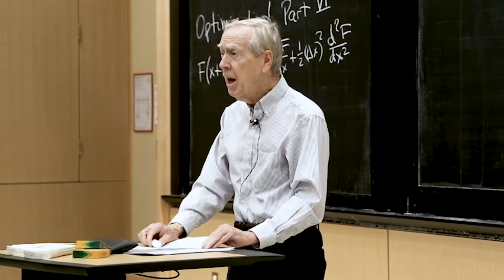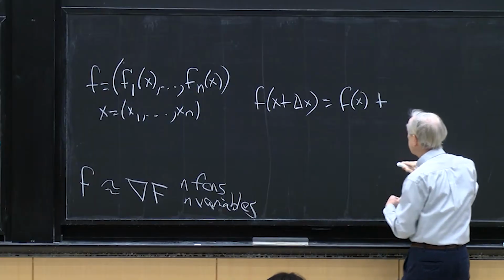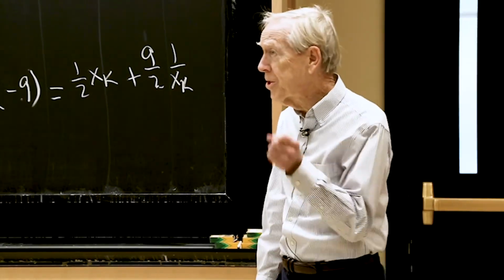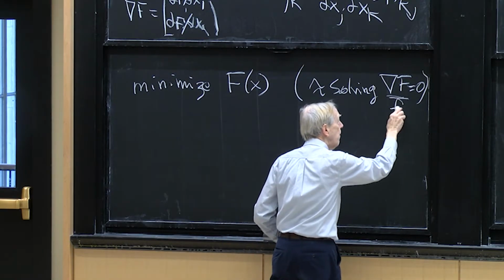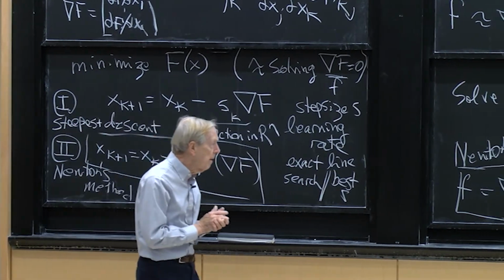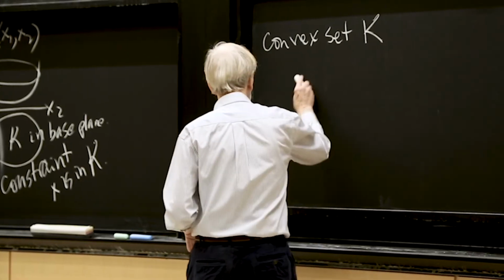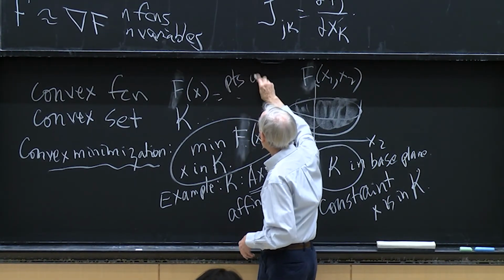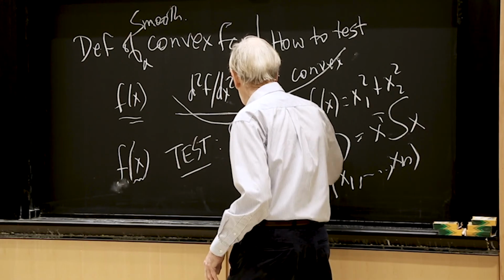Lecture 21: Minimizing a Function Step by Step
In this lecture, Professor Strang discusses optimization, the fundamental algorithm that goes into deep learning. Later in the lecture he reviews the structure of convolutional neural networks (CNN) used in analyzing visual imagery.